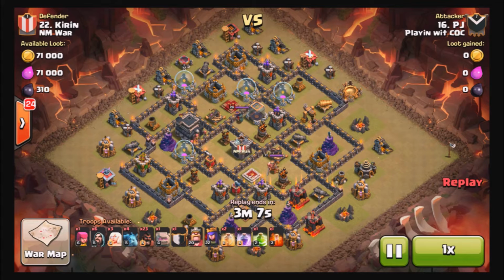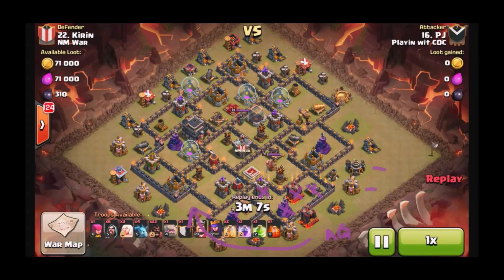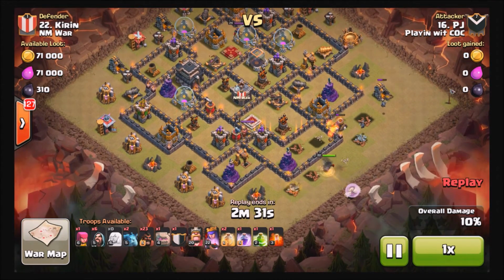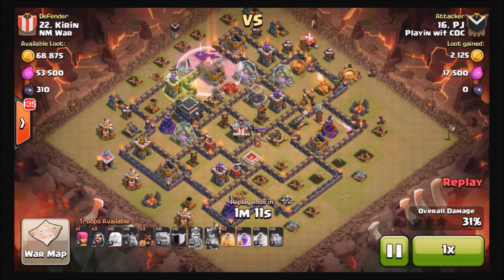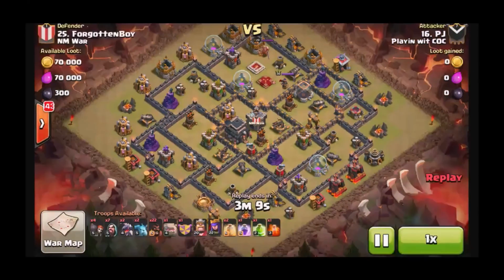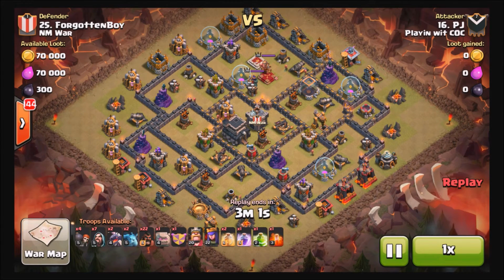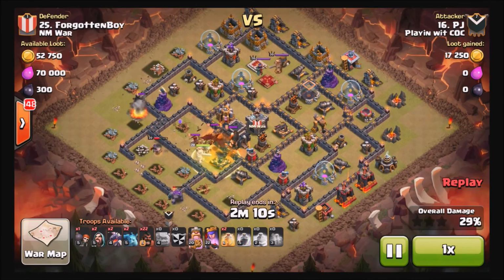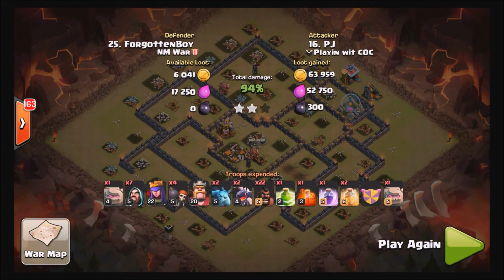Clash of Clans -- PJ's Fails #1, Queen Walk and Suicide Drags!! | CoC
I'll provide some commentary on why I picked the gameplan, then run the replay.  Let's see if we can have some fun dissecting my fails.

This first episode shows my two attacks during the Ninja Muffin war.

Cold Blooded - one golem
Shattered - two golems
Stoned - three golems
LaLoon - Lava Hound and Balloons
GoVaLo - golems, valks, and Balloons
GoVaHo - golems, valks, and Hogs
GoVaHoLo - golems, valkyries, balloons, and hogs
GoHo - golems and hogs
Walking Queen - Archer Queen with Healers
Hocus Pocus - Mass Witches
Suicide Drags - Dragons sent specifically to kill enemy Archer Queen.